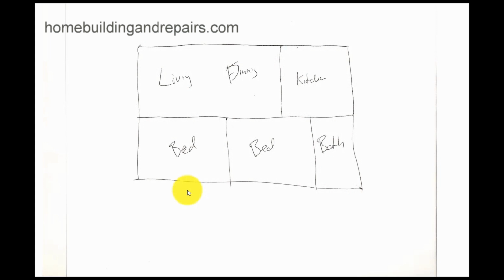Watch This Video To Find Out Where You Can Get Home Design Ideas From - Architecture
Click on this link for more information about home building, architecture and remodeling. In this video I will provide you with a few helpful things to get you started on your first home design project. Inspiration can often be found by searching the Internet, your local library or through home design books that already have floor plans in them.